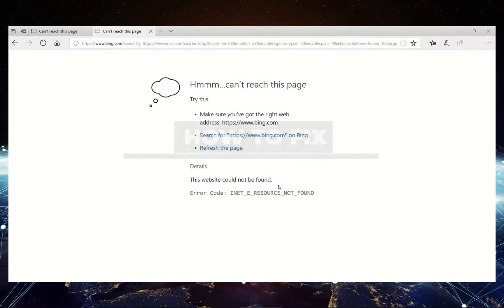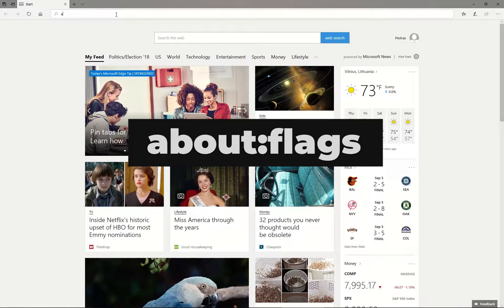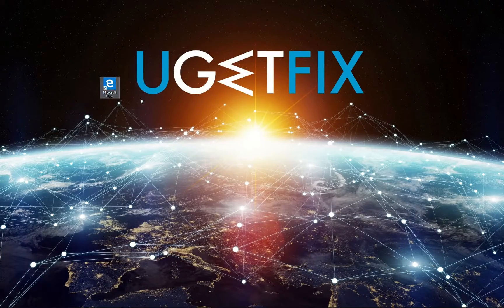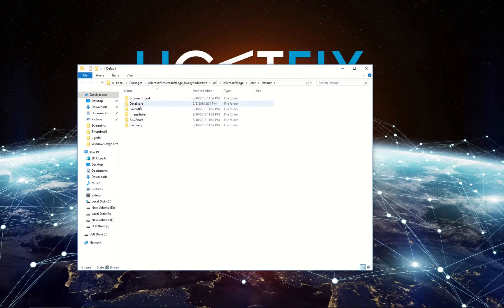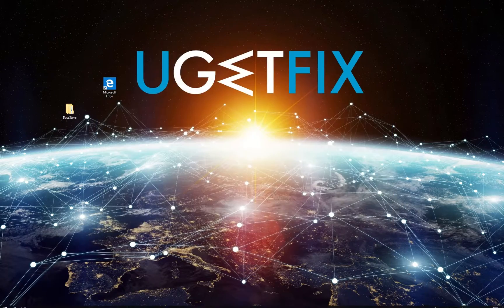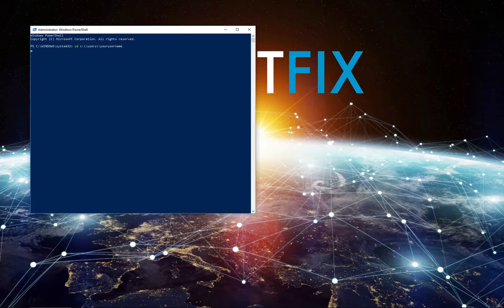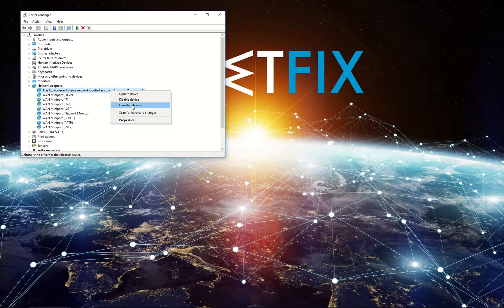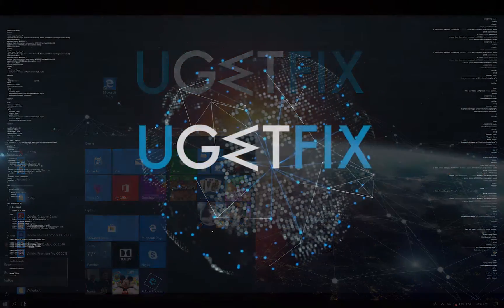How to Fix INET_E_RESOURCE_NOT_FOUND Error on Windows 10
INET E RESOURCE NOT FOUND Error is related to Microsoft Edge browser. Our team has prepared a detailed tutorial for you
Windows 10 users started reporting about INET E RESOURCE NOT FOUND Error after the release of Creators Update. While INET E RESOURCE NOT FOUND Error is related to Microsoft Edge, there are reports that same error appeared when downloading/installing apps from Windows store.

Method 1 - 00:16
Method 2 - 00:49
Method 3 - 01:47

--TEXT TO COPY/PASTE--

Method 1:

For type-in in MS Edge URL bar:
about:flags

Method 2:

For fast navigation to the required folder:
%LocalAppData%\Packages\Microsoft.MicrosoftEdge_8wekyb3d8bbwe\AC\MicrosoftEdge\User\Default

For finding required folder:
Microsoft.MicrosoftEdge_8wekyb3d8bbwe

For navigating to the required folder in Powershell:
cd c:\users\yourusername